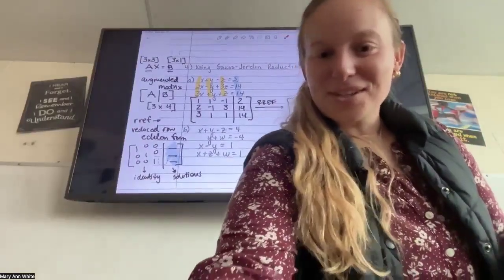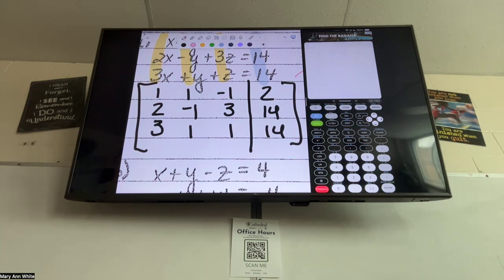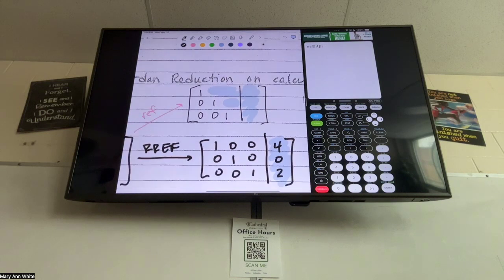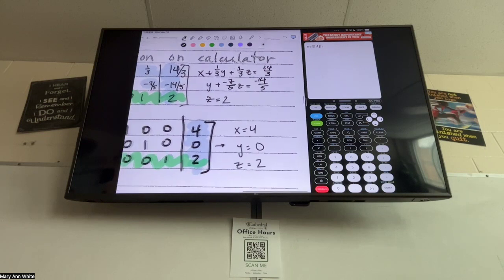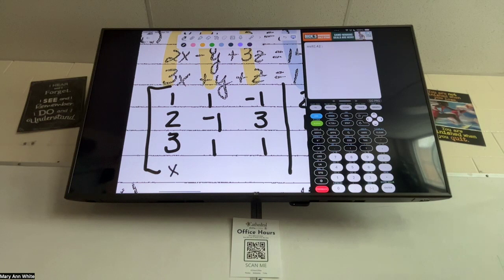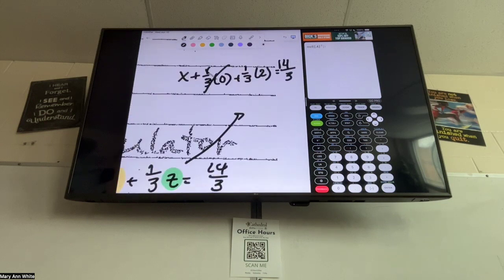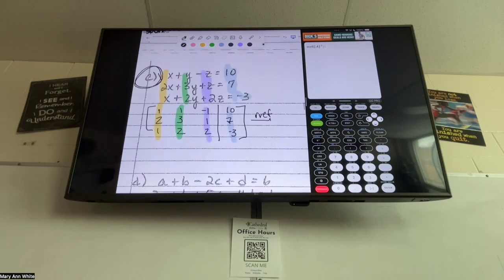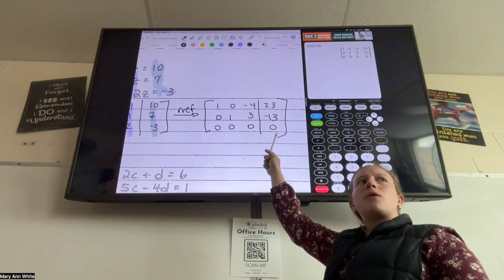pc lesson 7.3 rest